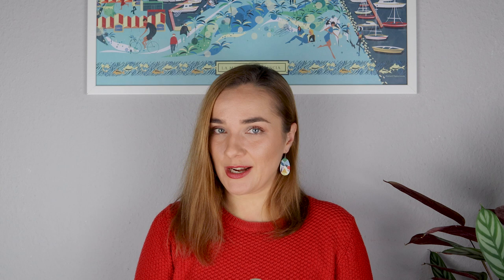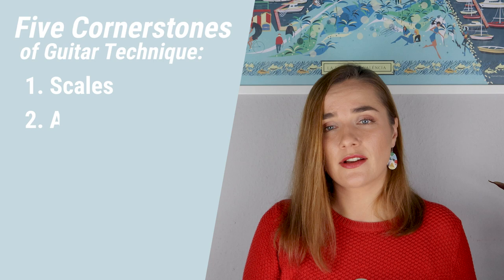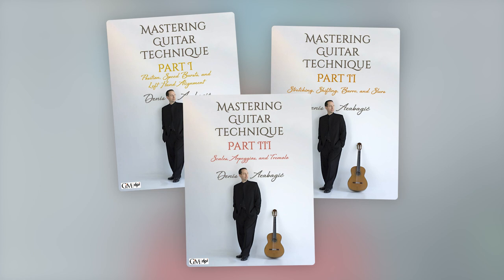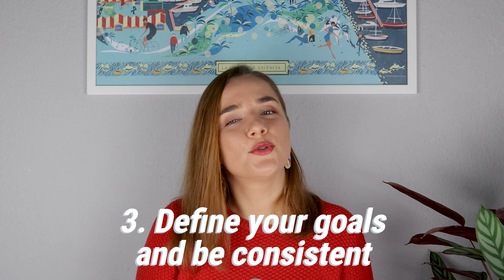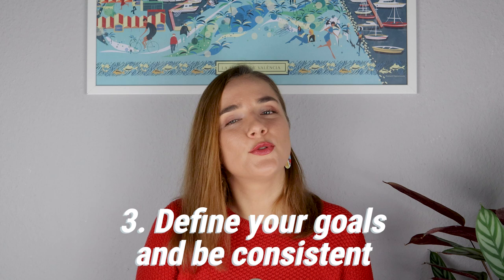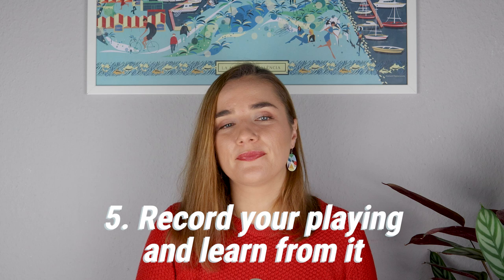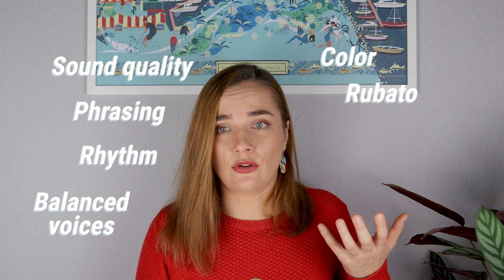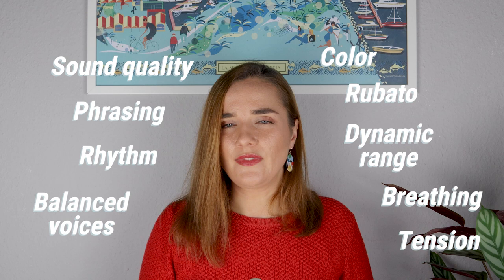Guitar by Masters Podcast #4 - Effective Practice - Karmen Stendler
How do you practice effectively? What helps you to stay focused and productive?

In this episode, our podcast host Karmen Stendler breaks down five tips for effective practice! We hope these tips can help you on your musical journey.

0:00 GbM Pre-roll
0:56 Introduction
1:50 Tip 1: Don’t underestimate preparation
3:46 Tip 2: Structure your practice
5:01 Tip 3: Define your goals and be consistent
7:29 Tip 4: Mental practice
9:01 Tip 5: Record your playing and learn from it
11:05 Closing and thanks

Hundreds of performance videos as well as interactive tutorials that will help bring your playing to the next level are available here:

You can find the audio version of this conversation wherever you listen to your podcasts!

Copyright: Guitar by Masters 2022